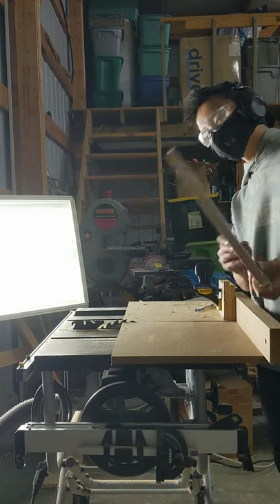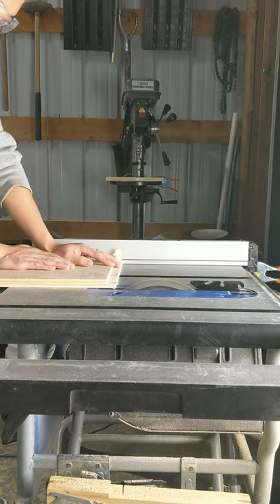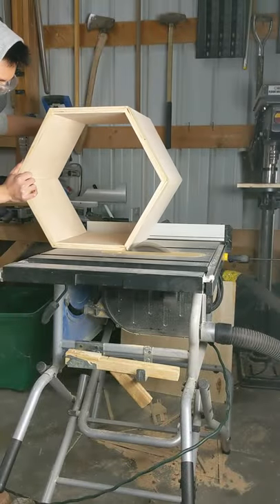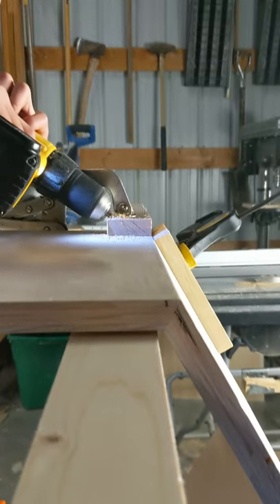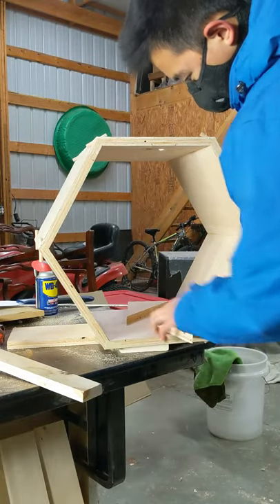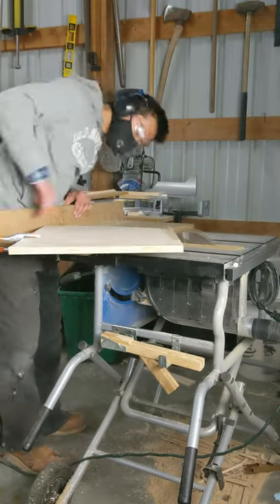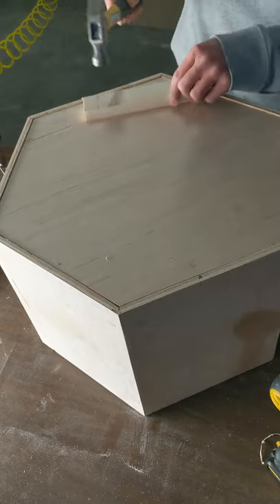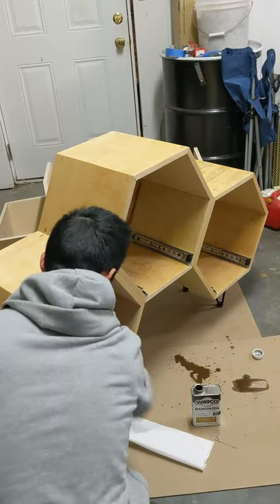Hexagon dresser/Honey Comb dresser-MUST WATCH!!!!!!